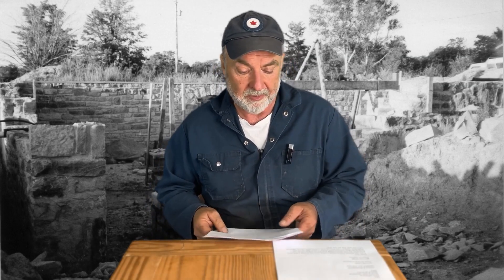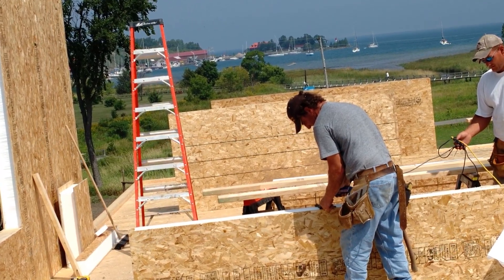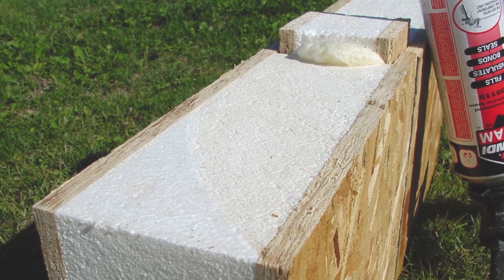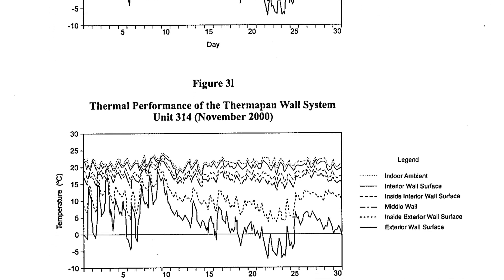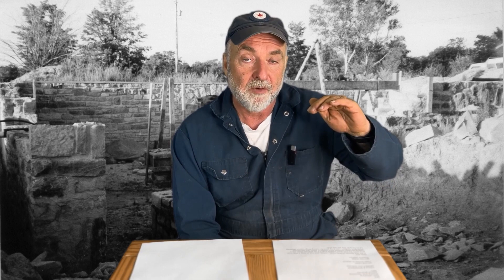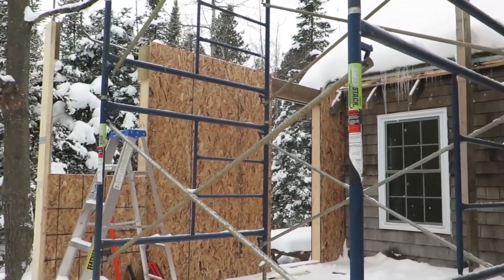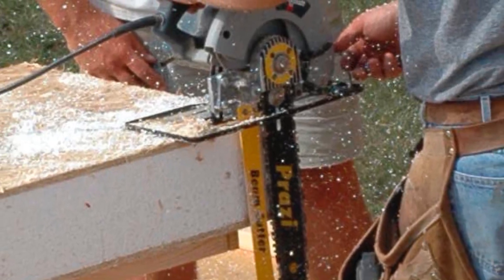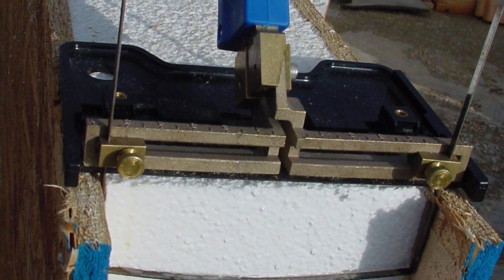SIPs Homes vs Traditional Framing | The Benefits of Structural Insulated Panels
This "house of cards" may SEEM impractical, but as we take a look at the surprising benefits of sips homes vs framing, you'll notice that this panel-style home is much more beneficial than one might think. Sips homes are growing in popularity but many people are still asking: are sips homes good? are sips homes better than framing? Are sips homes durable? Do sips homes save energy? Do sips homes cost more? All these questions are answered in today's video AND...